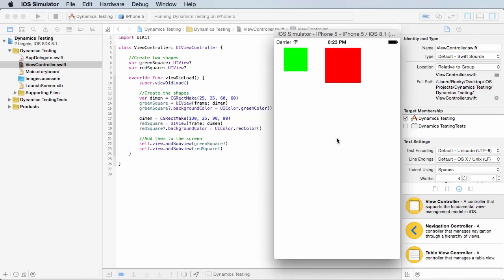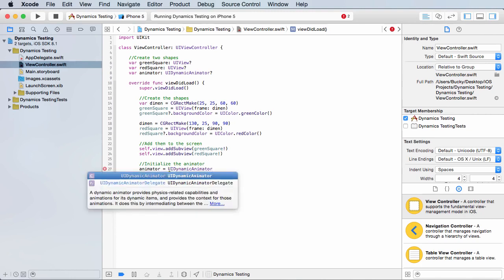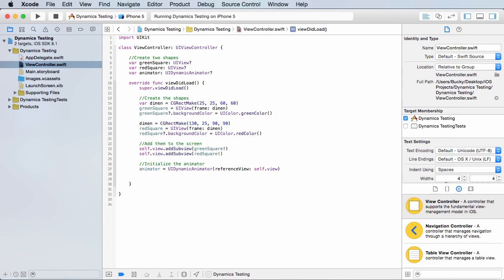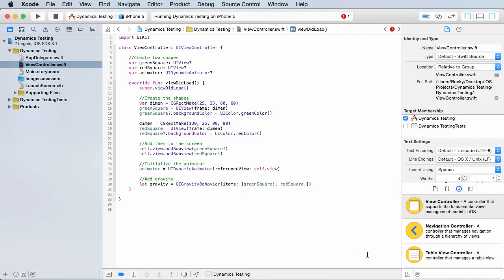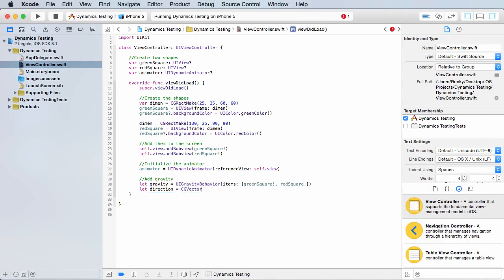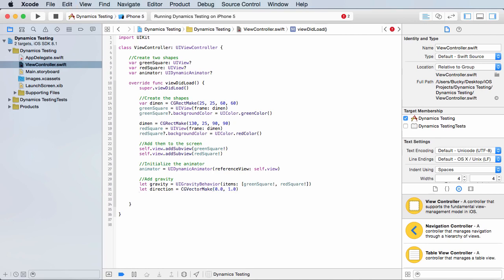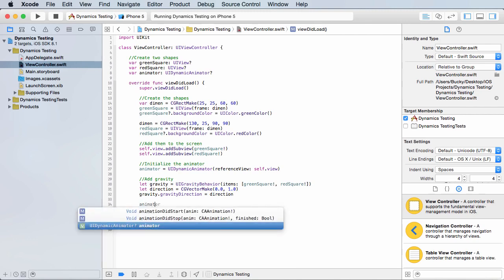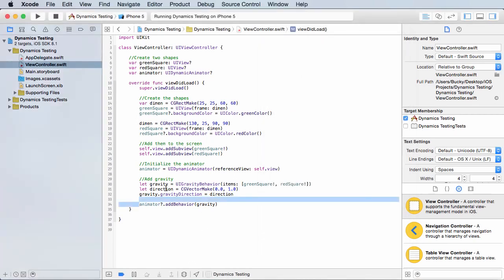iOS Development with Swift Tutorial 29 - Gravity